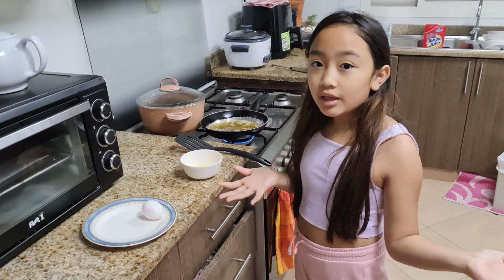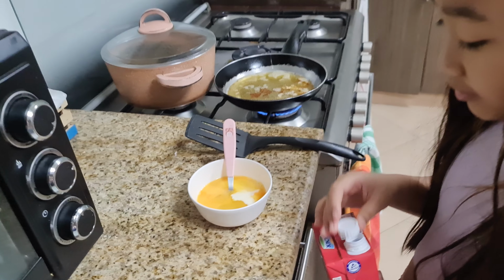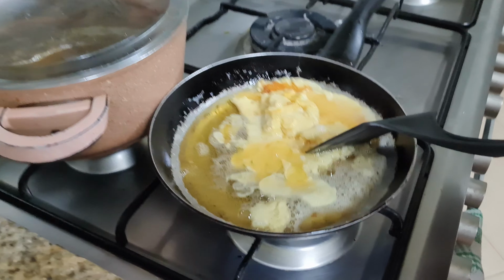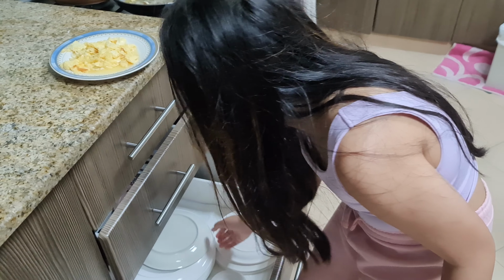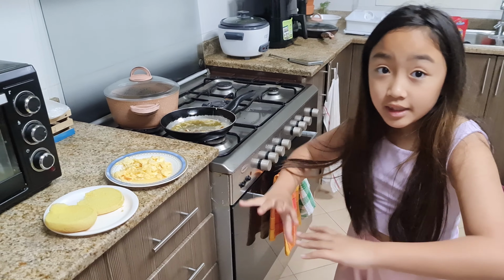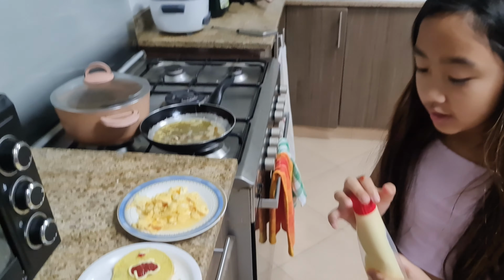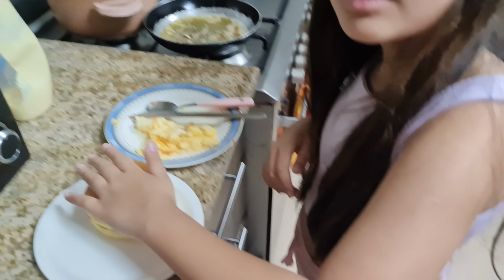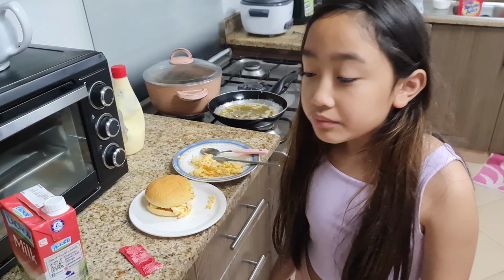Ill be cooking my own breakfast today 😁 let see how it goes 😁